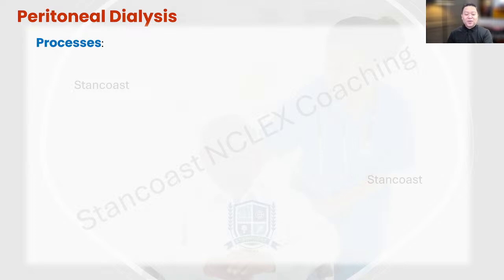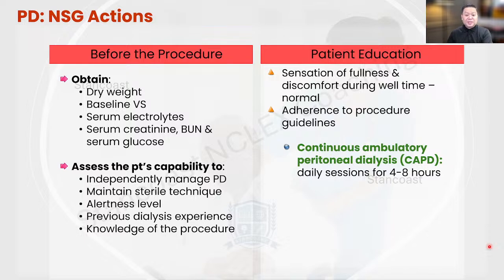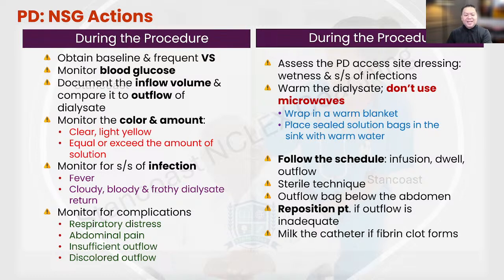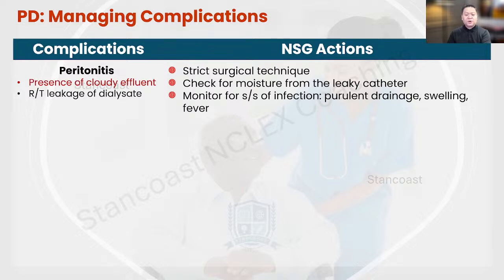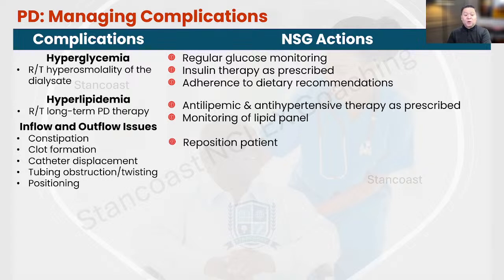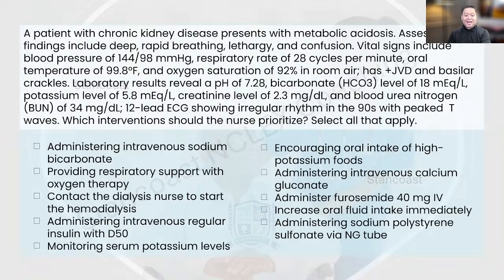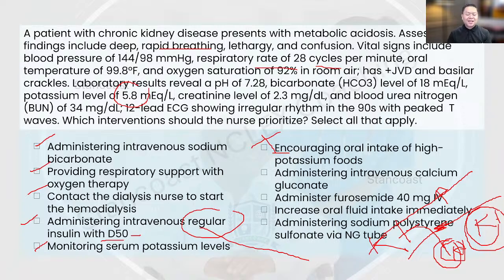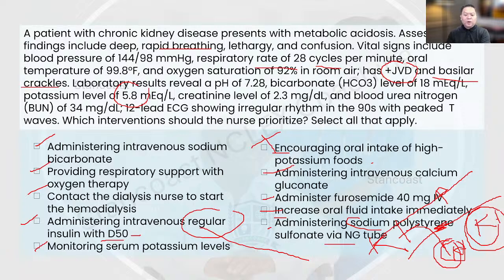Day #2 (90 Days NCLEX Training) - Peritoneal dialysis and NCLEX questions | NCLEX Review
Welcome to Day #1 of our 90 Days NCLEX Revew Training series! 🎉 In this video, we kick off our comprehensive review with an in-depth look at the renal system. Understanding the renal system is crucial for the NCLEX, and we're here to make sure you master it with ease.

📚 What You'll Learn:

Anatomy and physiology of the renal system
Key functions of the kidneys
Common renal diseases and conditions
Queston related to renal system
Essential nursing interventions and patient care strategies
🔔 Stay Tuned:
This is just Part 1 of our renal system review. We'll cover all the critical topics you need to know to ace the NCLEX!

If you find this video helpful, please give it a thumbs up, leave a comment with any questions or topics you'd like us to cover, and share it with your fellow nursing students.

📅 Follow the 90-Day Plan:
Follow along each day to ensure you're thoroughly prepared for the big test.